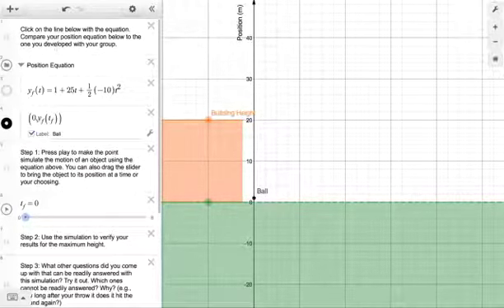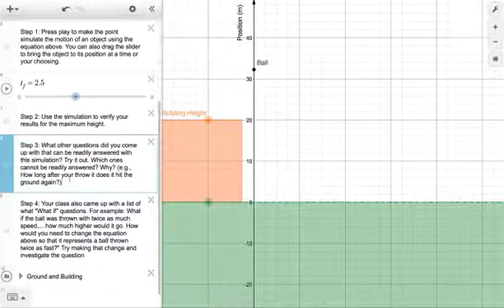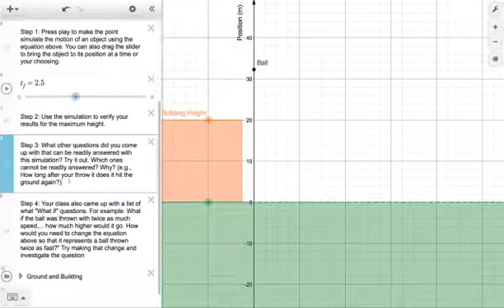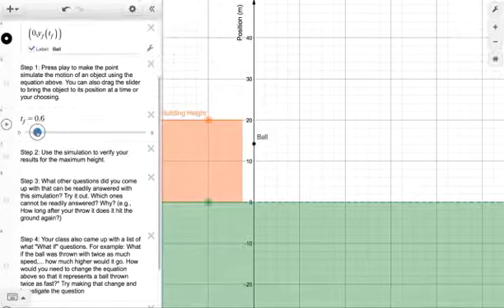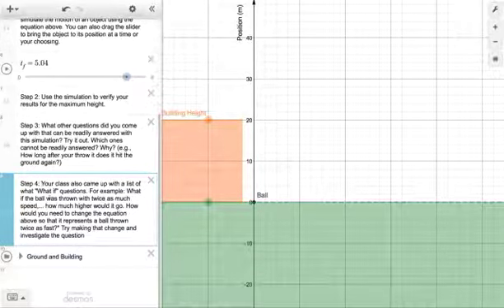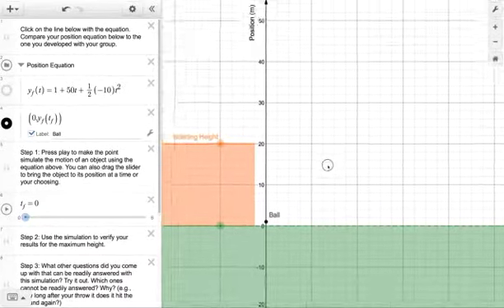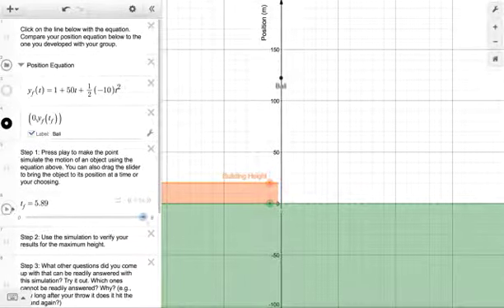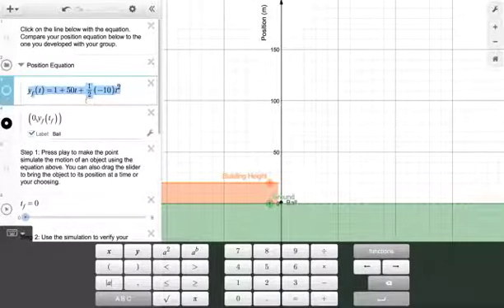Using Premade Desmos Simulations